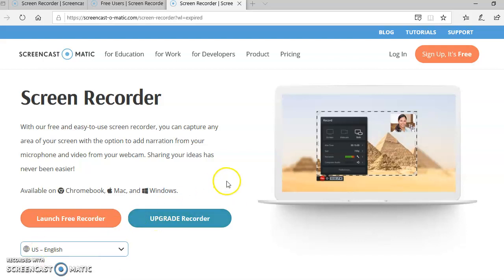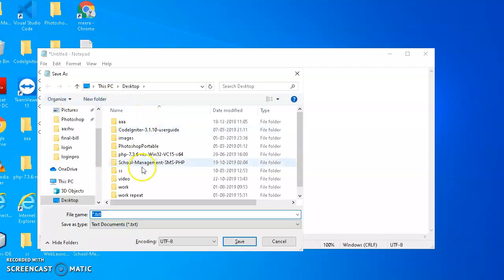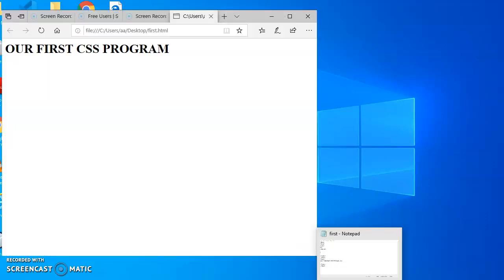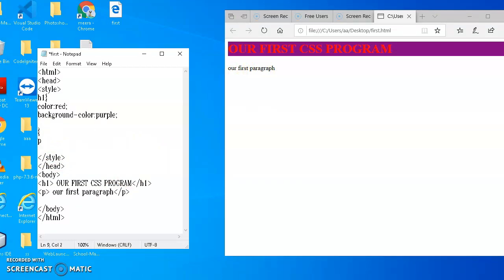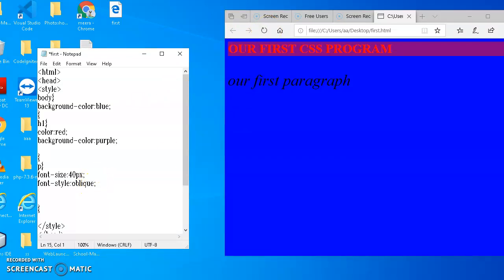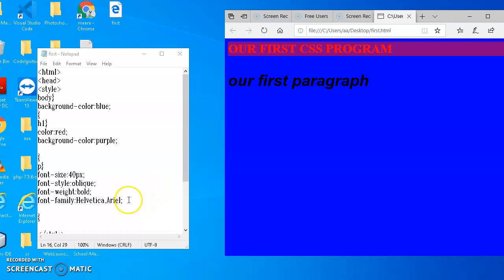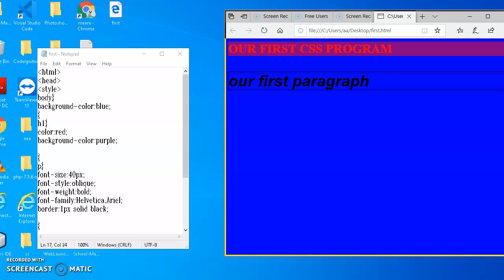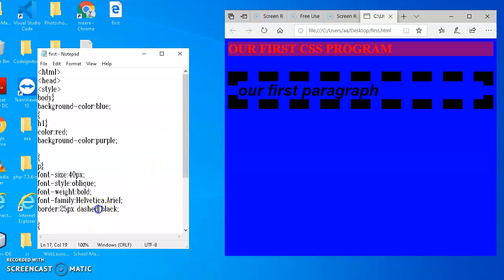css tutorial for beginner part 1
this is a series of css tutorial.it is for beginners.